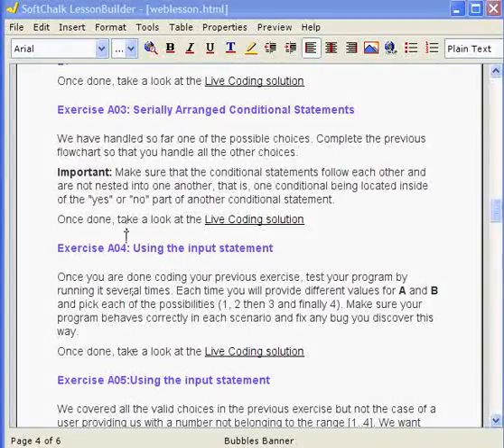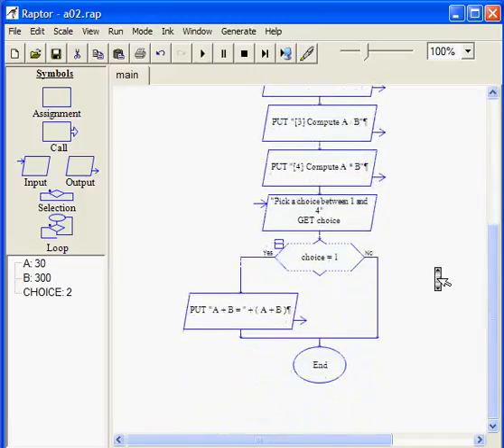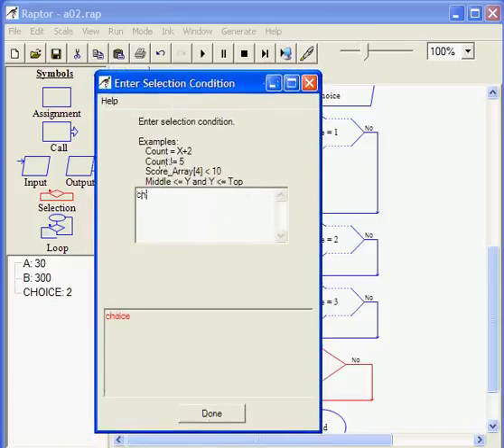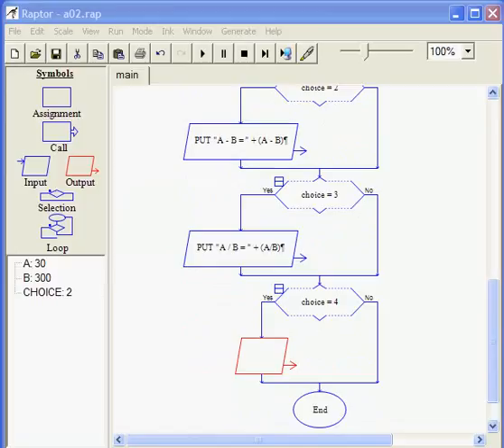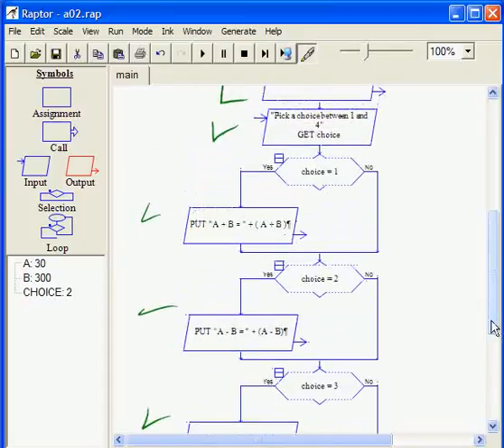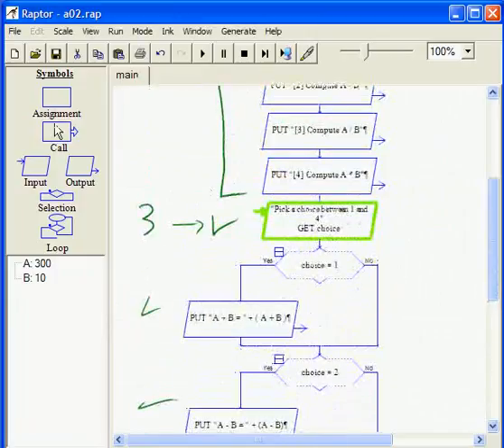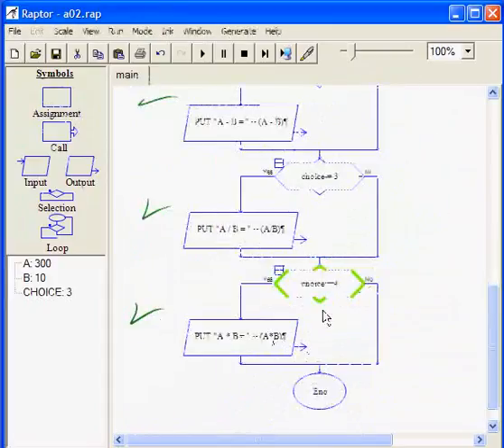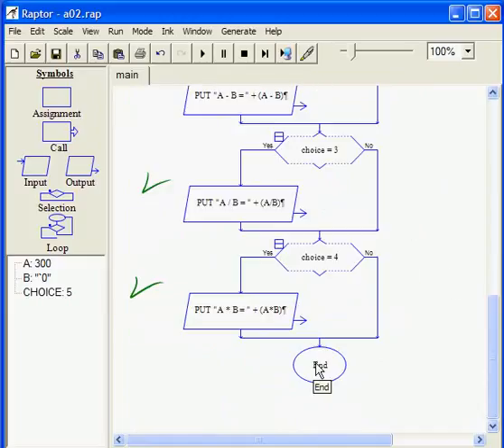Raptor Bootcamp - M02 - A03